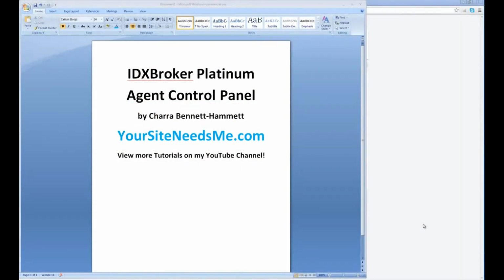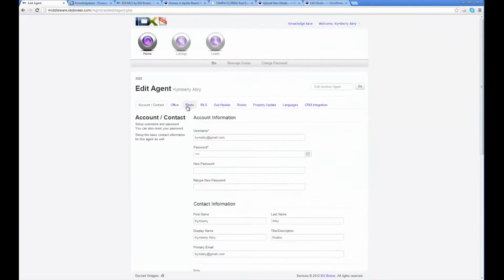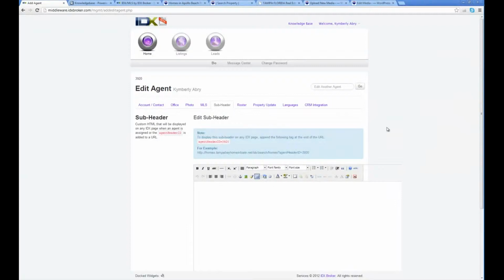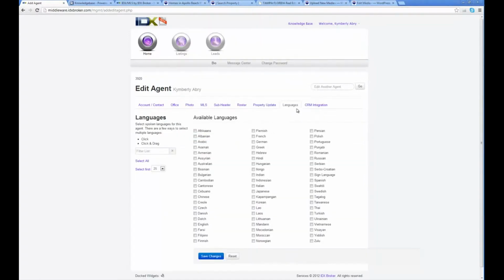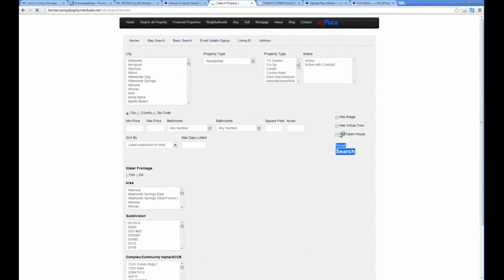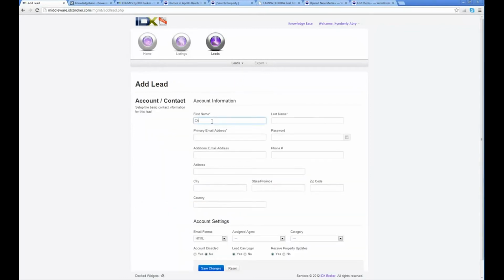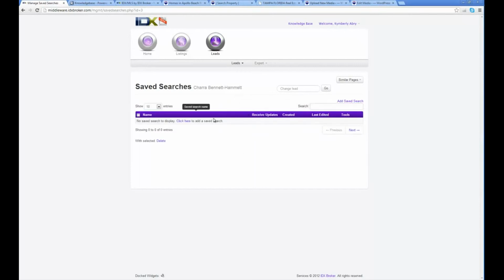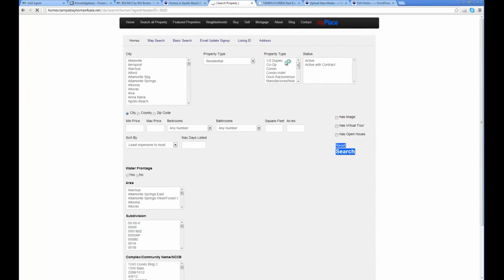IDXBroker -Platinum - Tutorial - Agent - Control - Panel